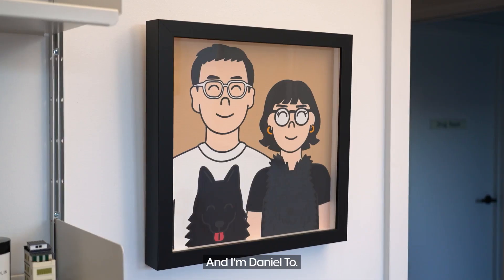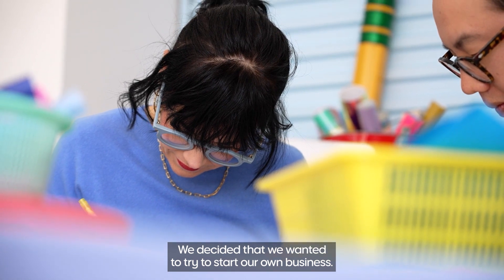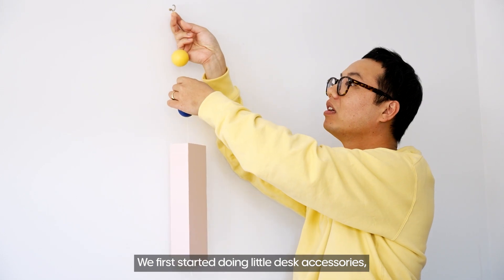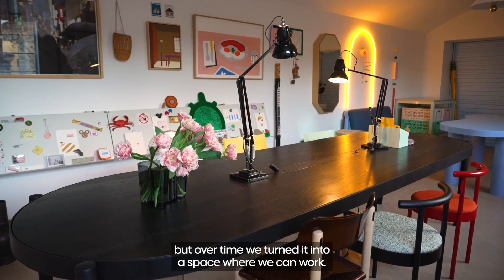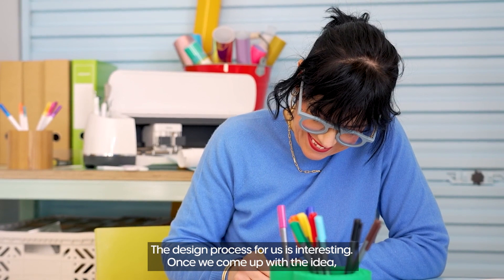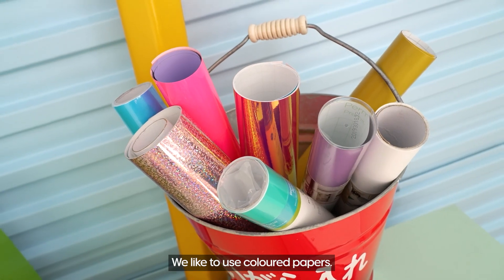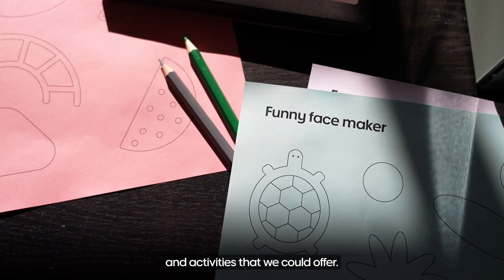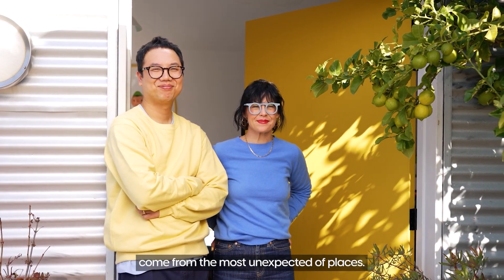Celebrating the Creative Process With Daniel Emma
Industrial design duo Daniel Emma take us on a tour of their studio space and reveals what influences their design process.